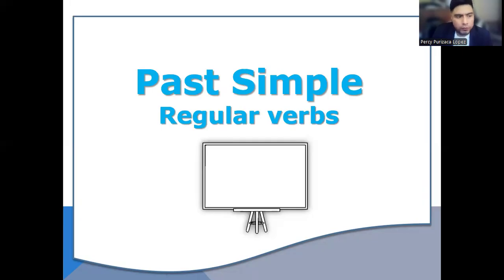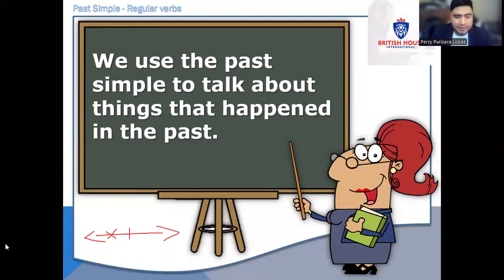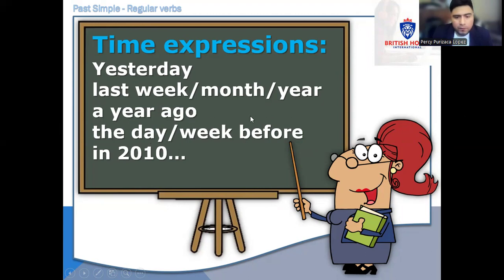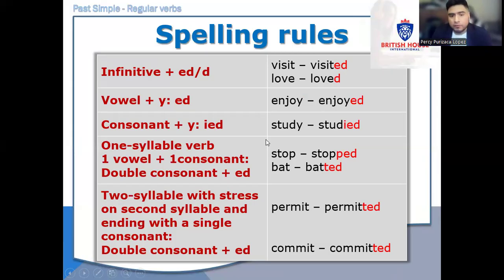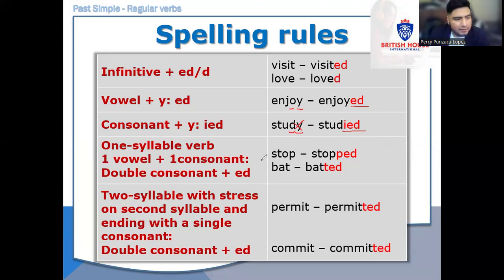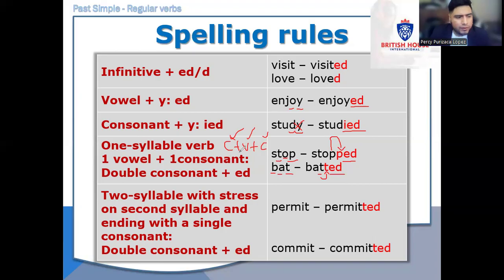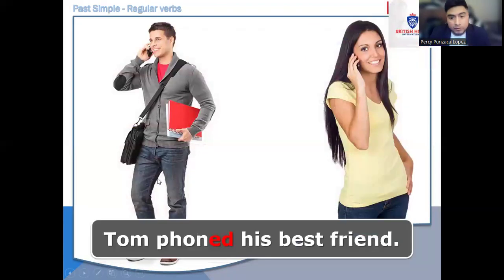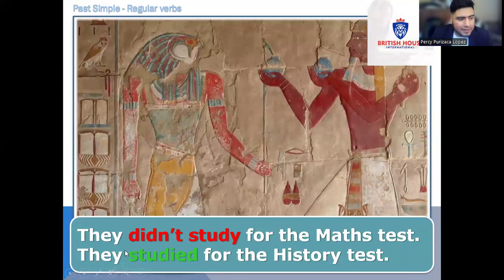DEMO CLASS PERCY PURIZACA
Past simple. demo class 10 min
Percy Purizaca